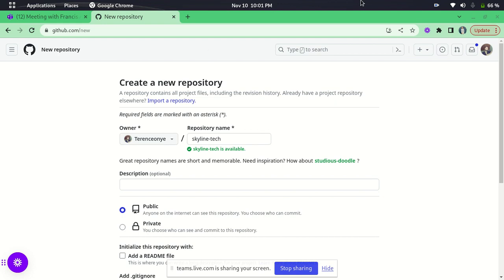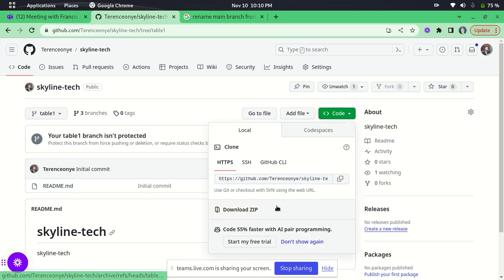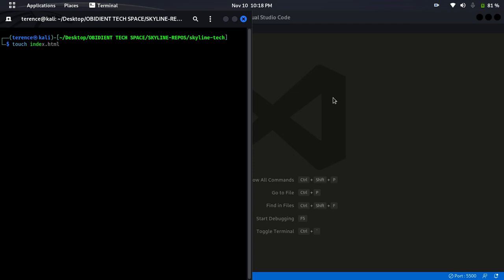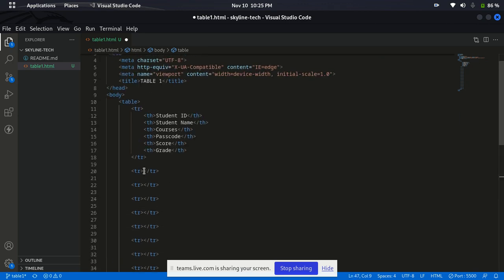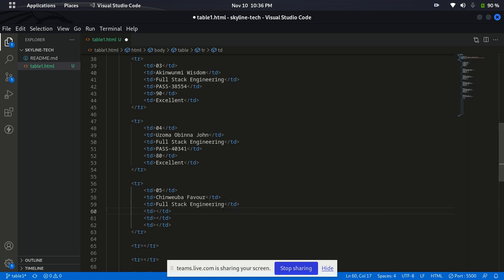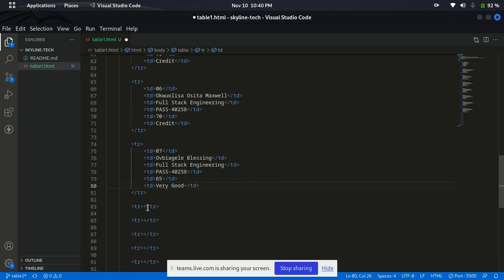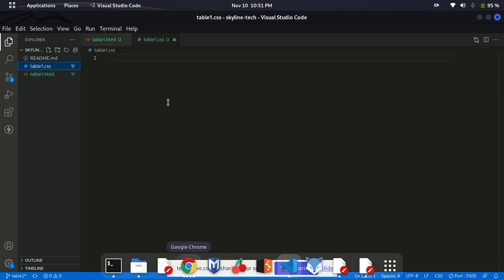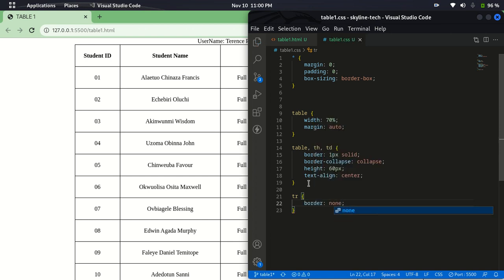HTML TABLES PART 1 (Git and Github) - Skyline Table Assignment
HTML TABLES PART 1 (Git and Github) - Skyline Table Assignment @otsinnovation